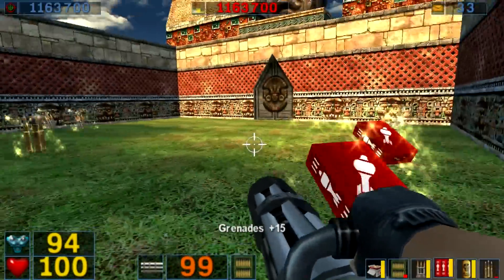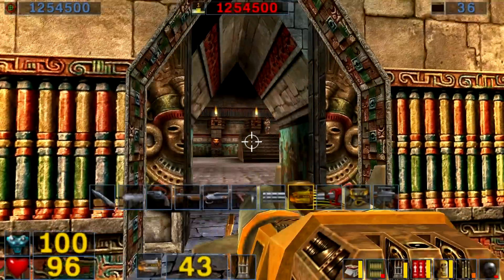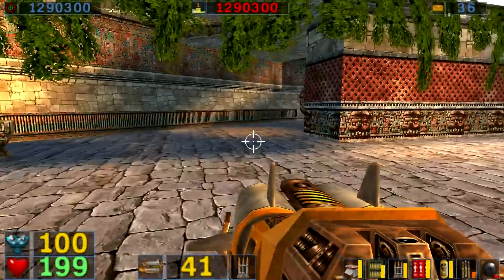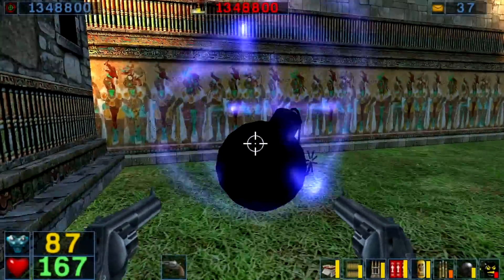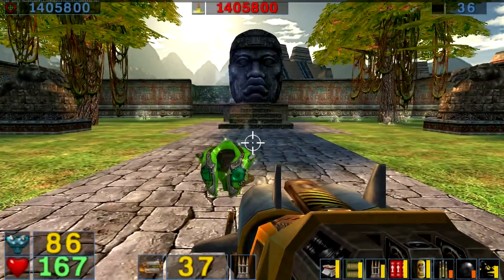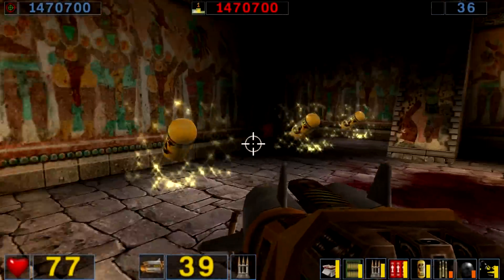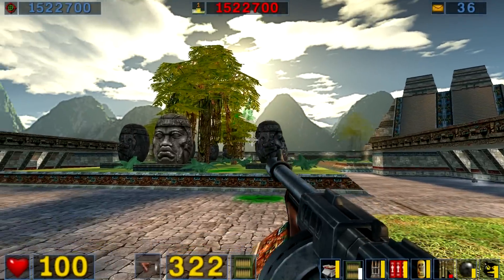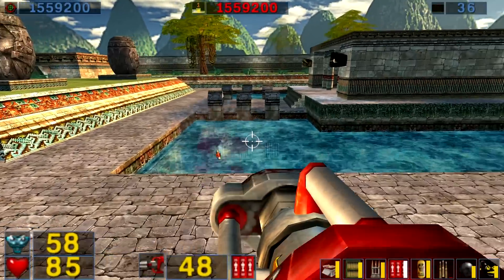Serious Sam Classic: The Second Encounter (Commentary) Part 5: Giant Cannonballs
Playthrough of Serious Sam Classic: The Second Encounter with commentary on Mental difficulty.